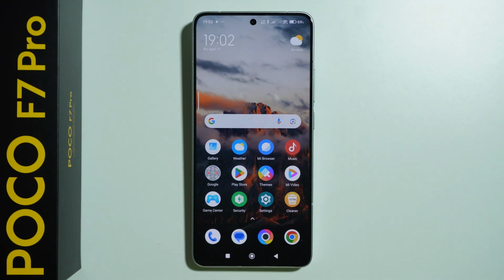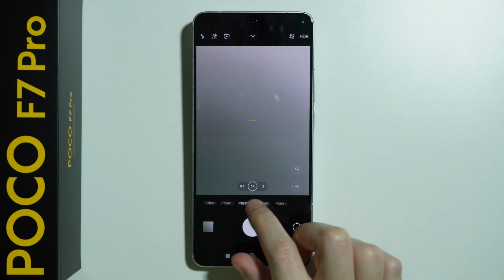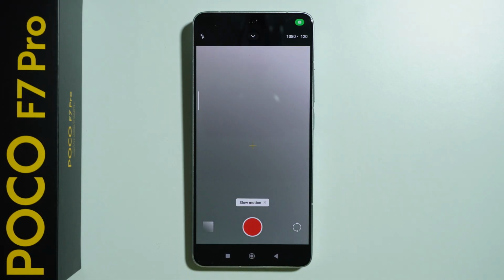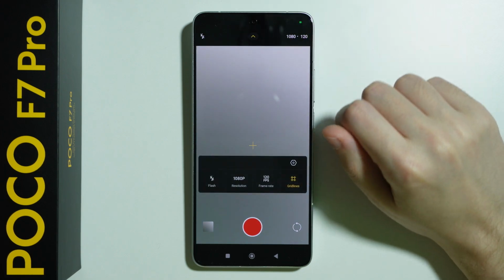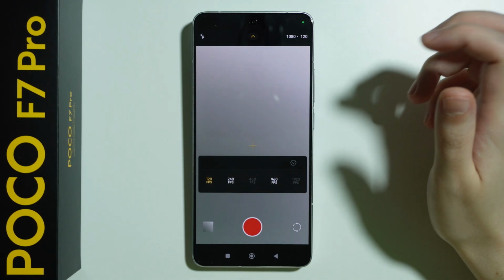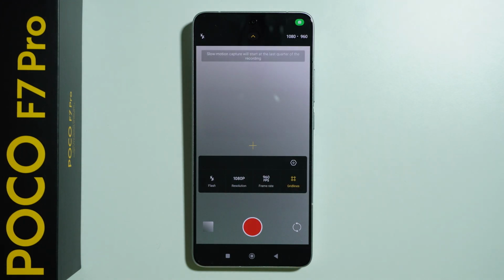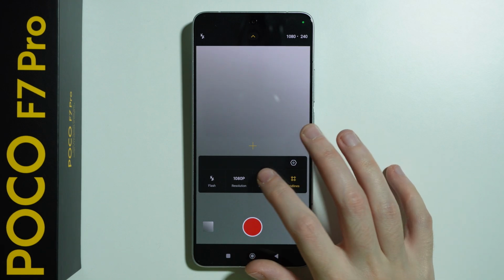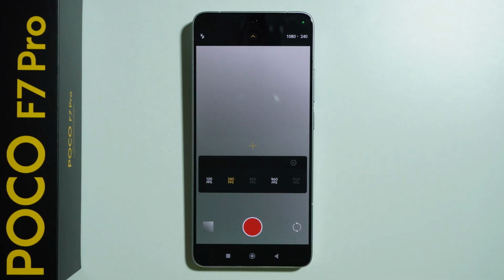POCO F7 Pro: How to Change Slow Motion Speed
Learn how to change the slow-motion speed on your POCO F7 Pro with this quick guide. We’ll walk you through adjusting the settings to capture smooth, detailed slow-motion videos at the speed you want. Whether you're filming fast-action moments or creative shots, this tutorial will help you get the perfect slow-motion effect. Master your POCO F7 Pro’s camera and create stunning slow-motion clips with ease.